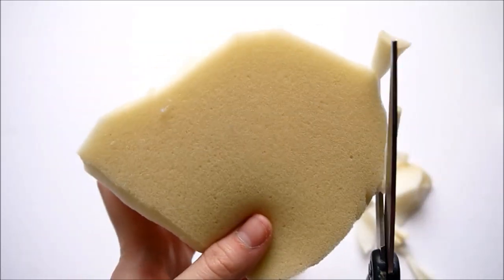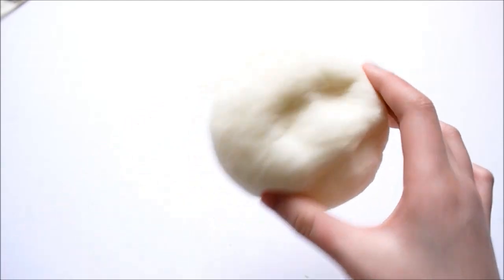DIY M&M COOKIE SQUISHY ~ Homemade Squishy Tutorial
Long time no video!
I've been busy with testing, sorry hehe
I have a special project in the works, so I'll be having a giveaway for that soon (more like in 2 months once it's done)

Thanks for being awesome :D